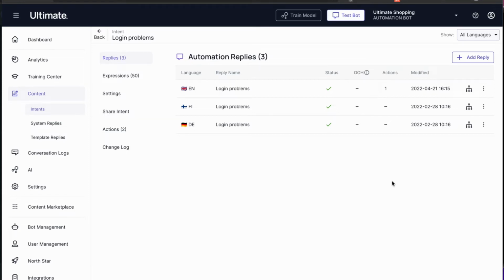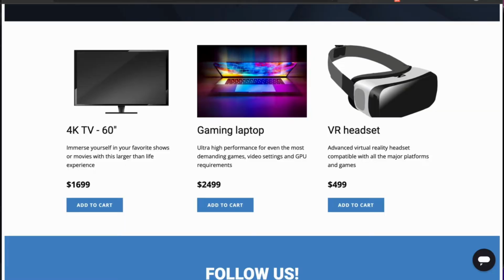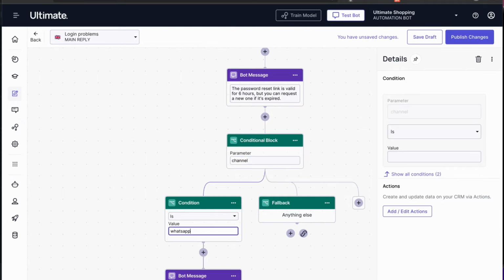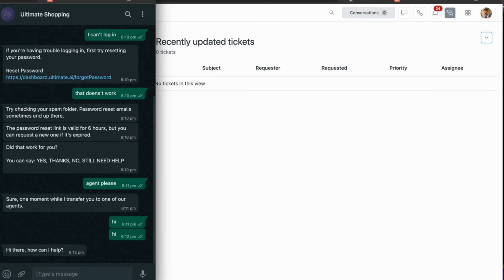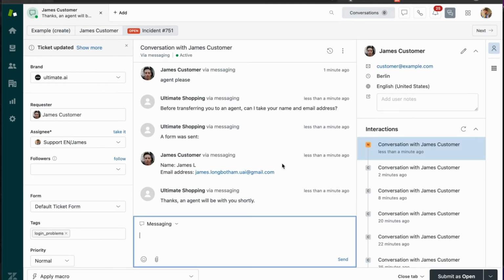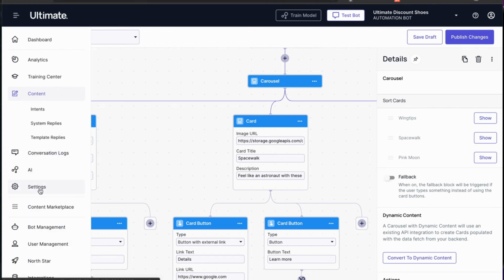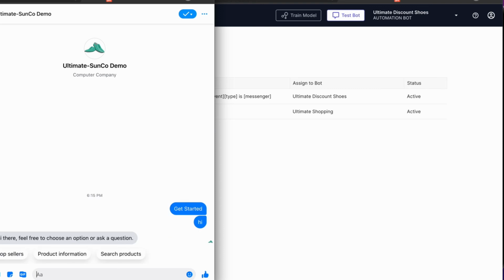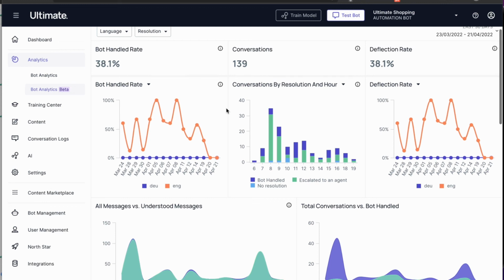Ultimate x Zendesk Sunshine Conversations demo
Imagine a virtual customer support agent that works 24/7, speaks 109 languages, and instantly and intelligently gives customers the answers they’re looking for.

You don’t need to imagine because that’s Ultimate - the world’s most powerful virtual agent platform.

Powered by industry-leading AI, a laser-focus on customer experience and a world-class team across the globe, we’re committed to bringing joy and innovation to customer service. With customers regularly ranking us #1 on G2, it’s no wonder some of the best brands in the world have already scaled their digital support with Ultimate - from Vodafone to Finnair, Gorillas to Zalando.